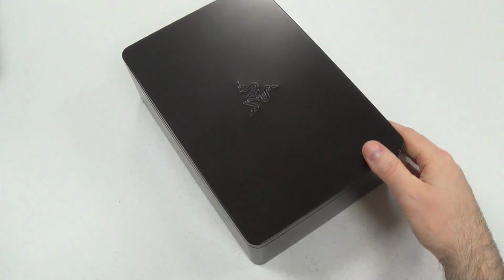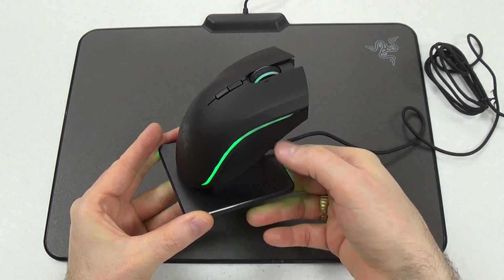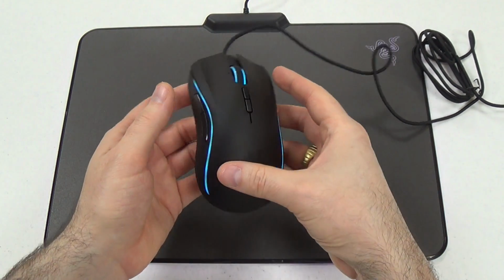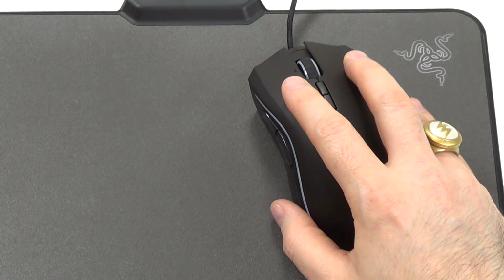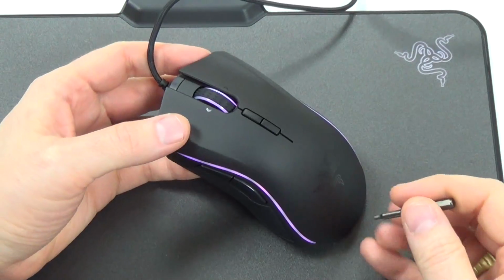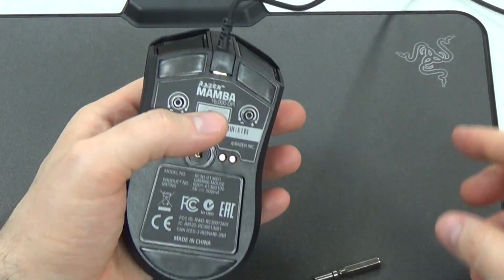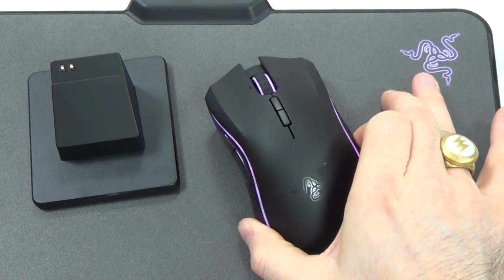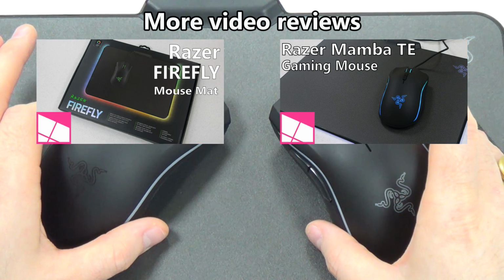Razer Mamba Wireless Gaming Mouse review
Paul Acevedo reviews the Razer Mamba Wireless Gaming Mouse.